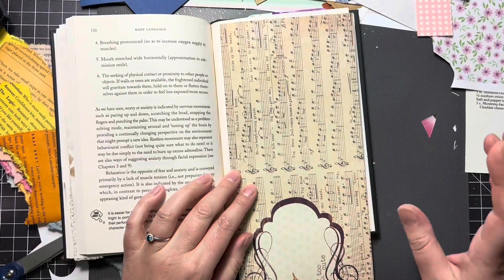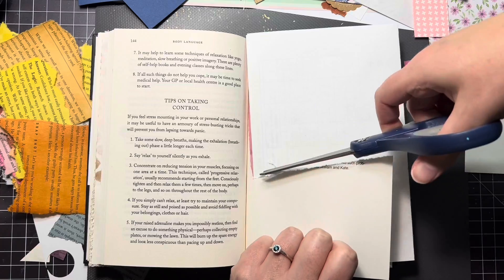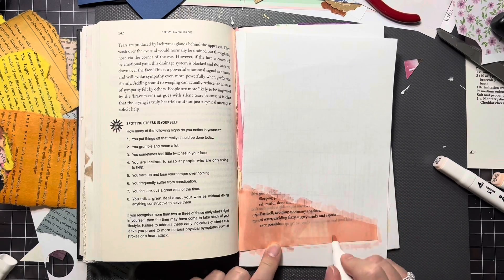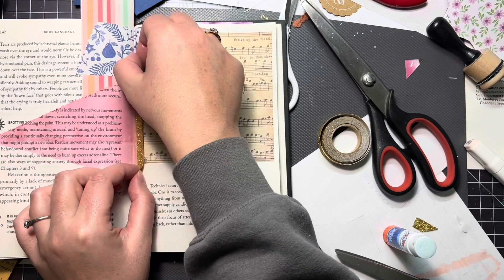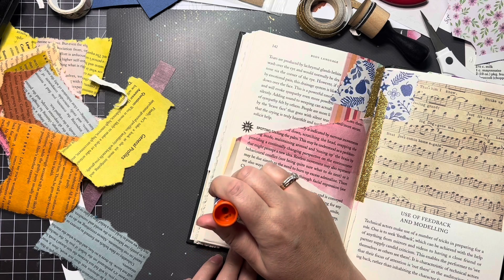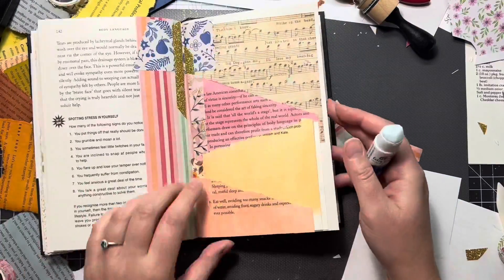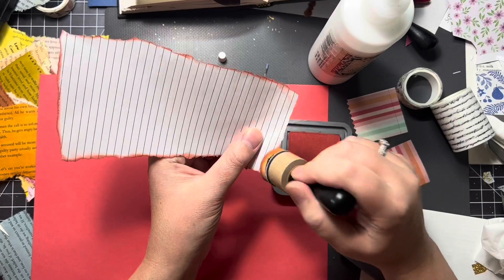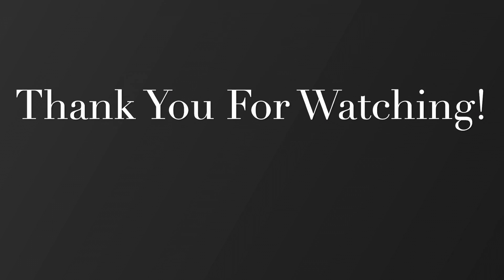No Sew Spine Journal 3 Tier Pocket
Made a 3 Tier pocket.

Nixies Notebooks
Etsy Shop